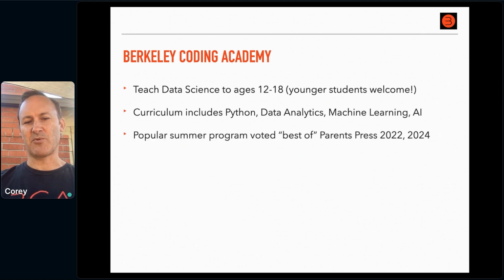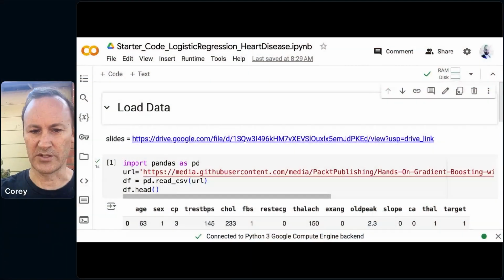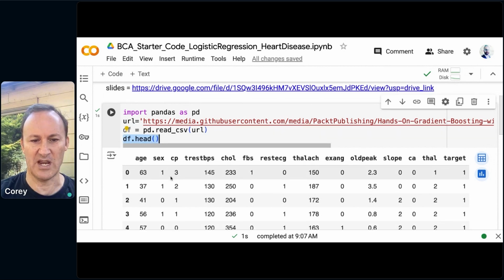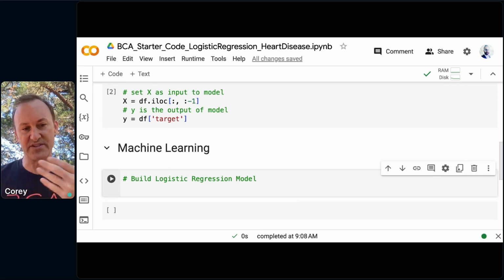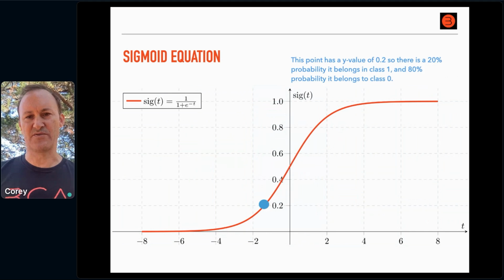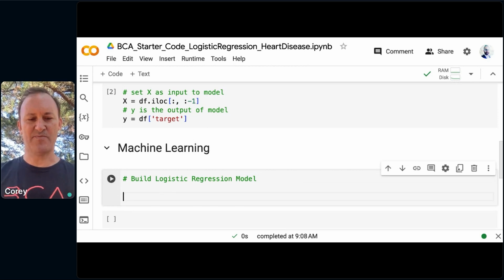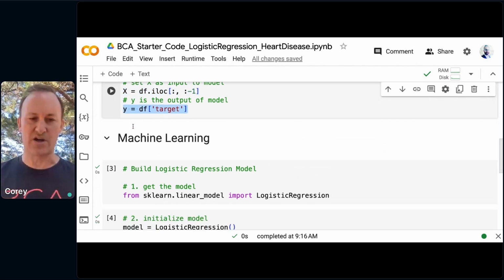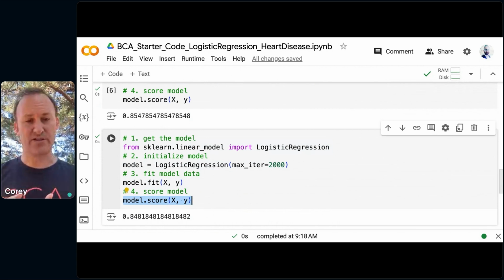Machine Learning for Teens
Machine Learning isn't just for adults—teens can dive into this fascinating field too! In this engaging video, Corey Wade, Founder of Berkley Coding Academy, introduces the exciting world of Machine Learning to a younger audience.

Corey breaks down complex concepts into easy-to-understand segments, providing teens with a solid foundation in Machine Learning. He covers essential topics, from basic algorithms to real-world applications, and shares practical tips on how to get started with projects and coding exercises.

Whether you're a teen interested in technology, a parent looking to encourage your child's interest in STEM, or an educator searching for ways to introduce Machine Learning into your curriculum, this video offers a fun and accessible way to explore the possibilities of this dynamic field.

Join us and start your journey into Machine Learning with Corey’s expert guidance and discover how you can turn your passion for technology into a rewarding and exciting learning experience!